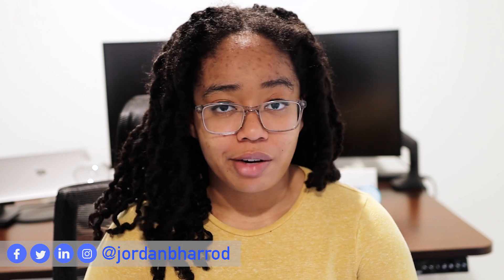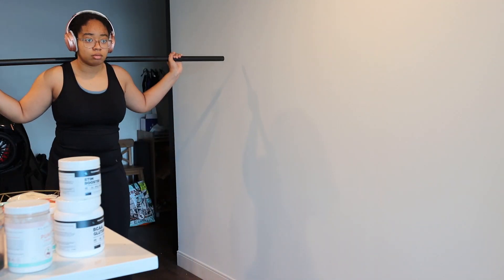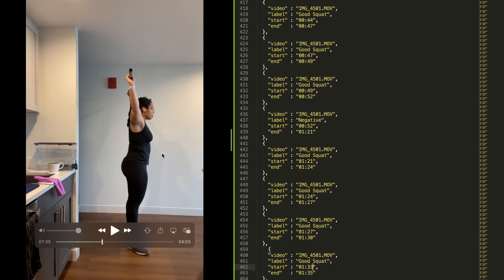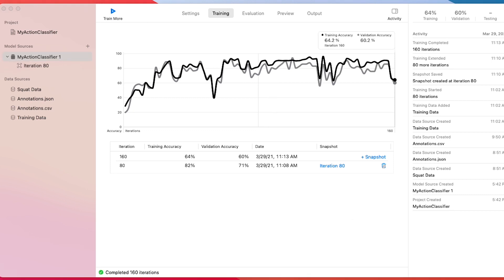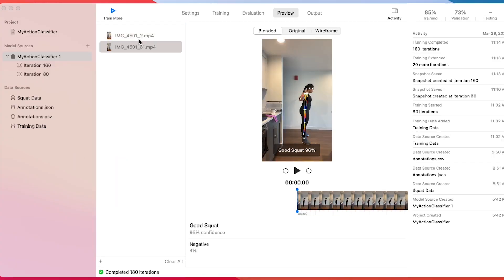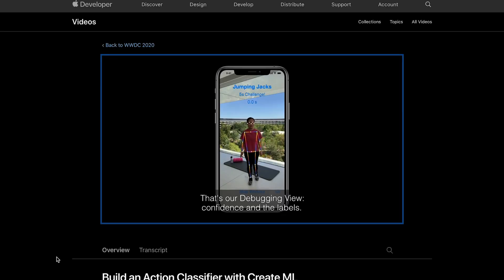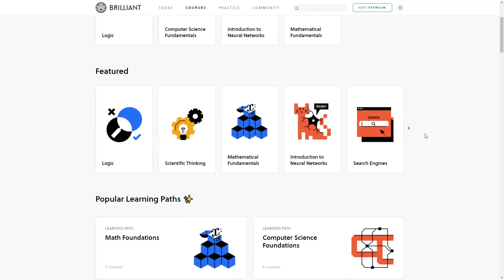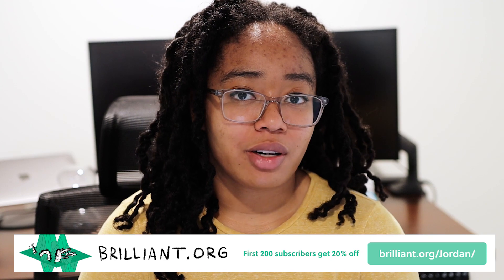Using Machine Learning to Check My Squat Form with CreateML